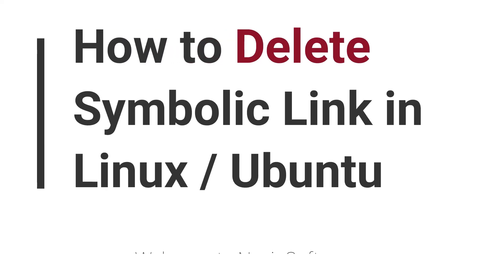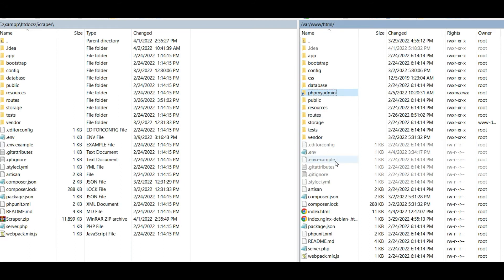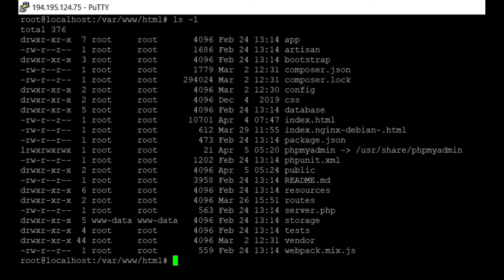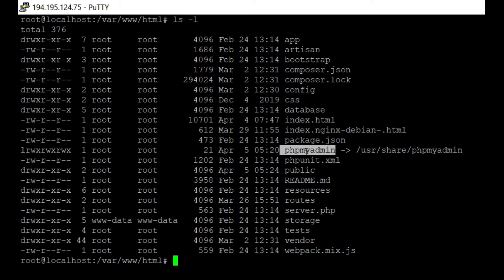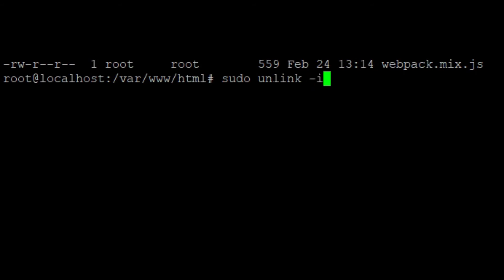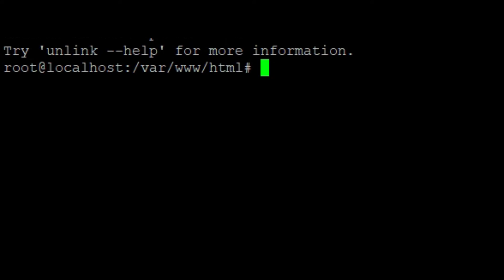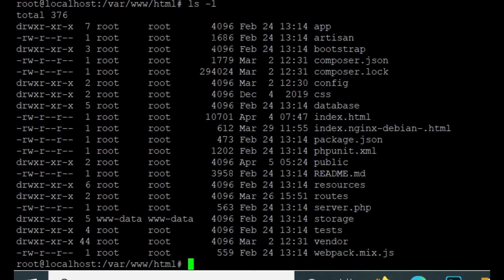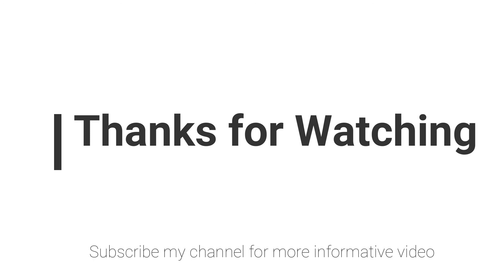Remove Symbolic Link in Ubuntu / Linux